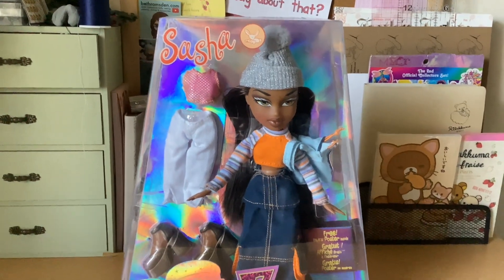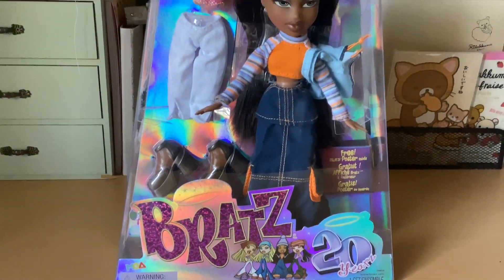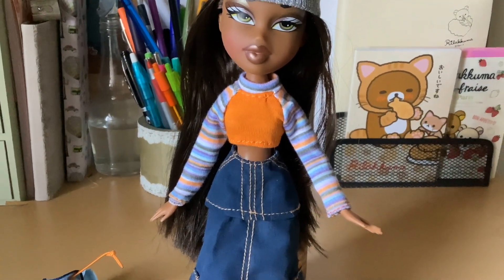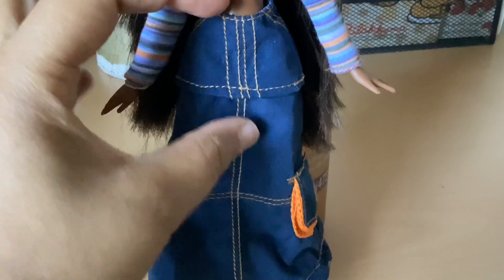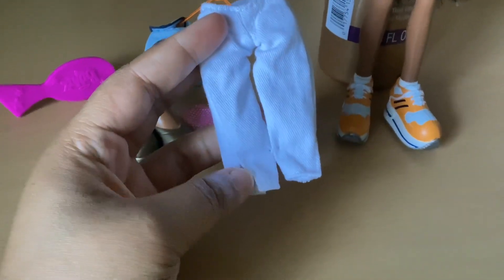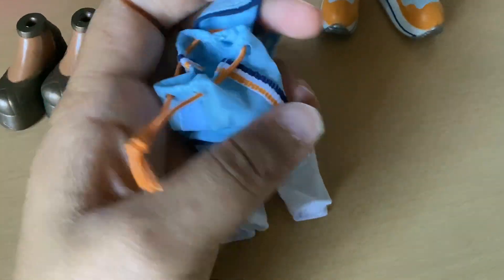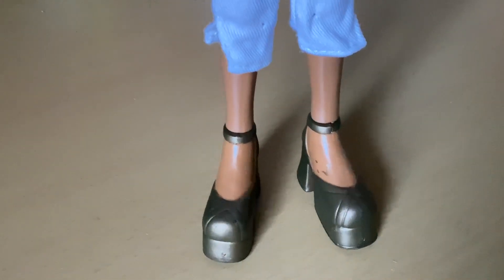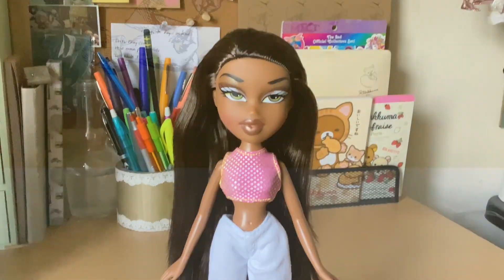🐰 Bratz Doll Sasha 20 Year Anniversary Doll Unboxing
Today we will unbox Sasha, I found her at Ross for $14.99. She is from the Bratz 20 Year Anniversary series.

🍯Malachi 3:10 KJV
[10] Bring ye all the tithes into the storehouse, that there may be meat in mine house, and prove me now herewith, saith the LORD of hosts, if I will not open you the windows of heaven, and pour you out a blessing, that there shall not be room enough to receive it.